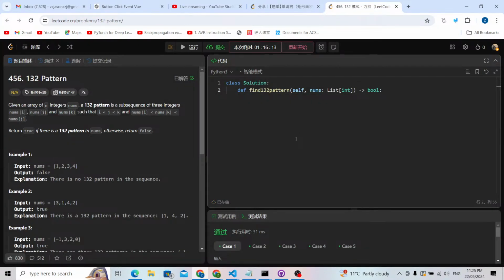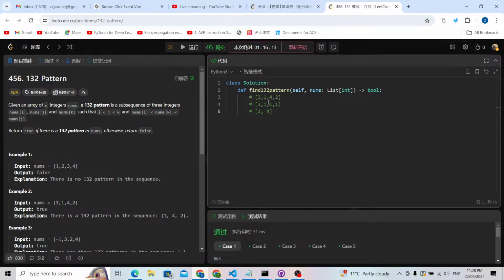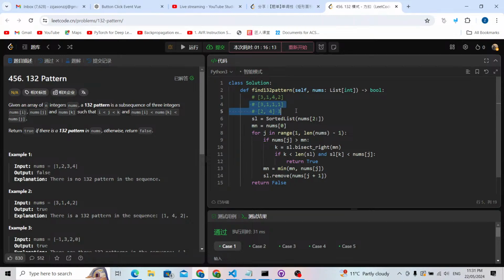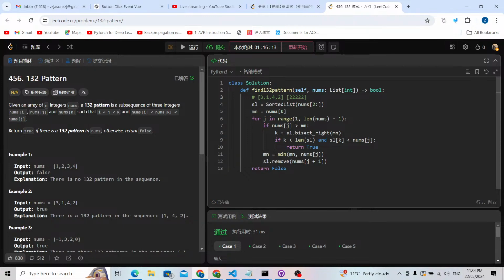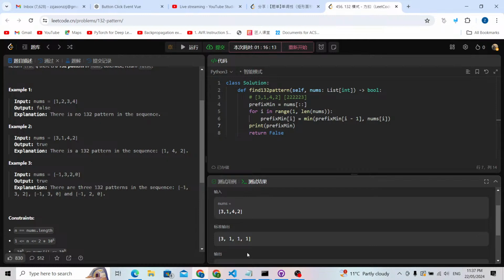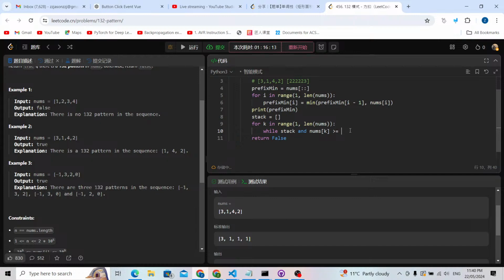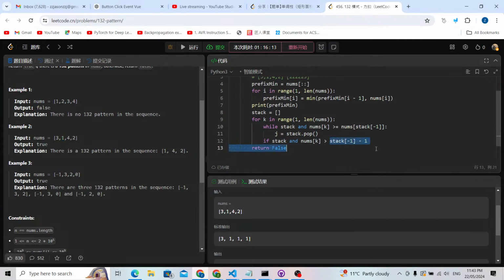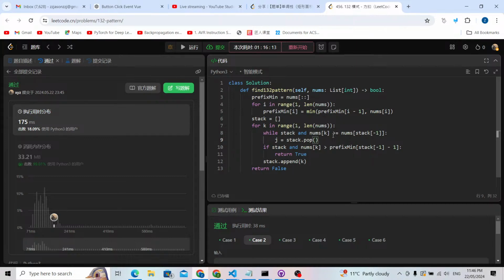Leetcode 456. 132 Pattern (monotonic stack)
456. 132 Pattern